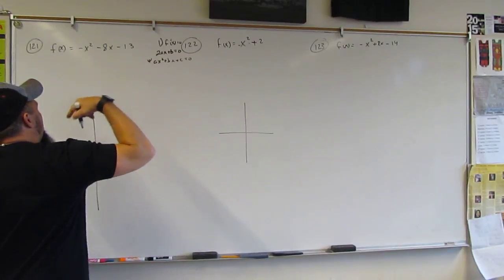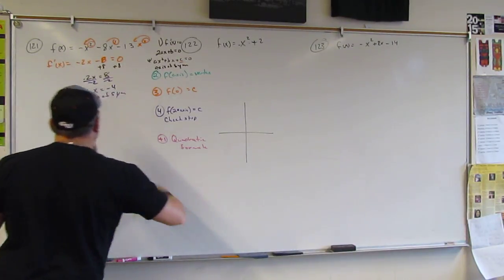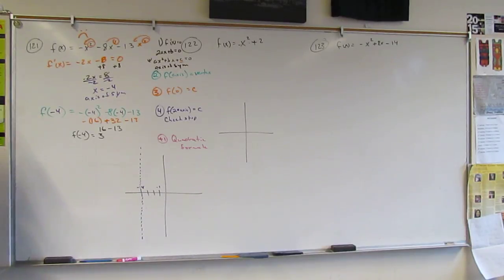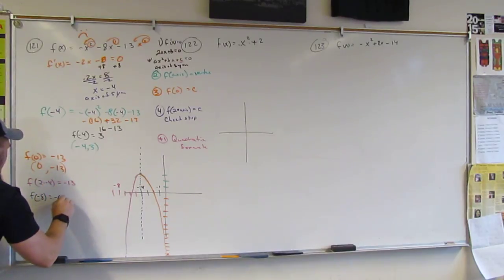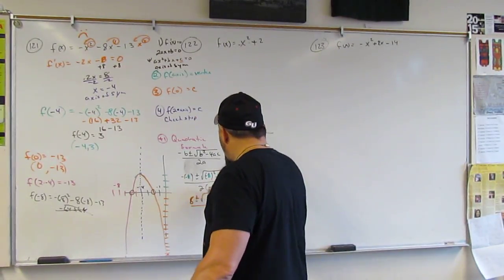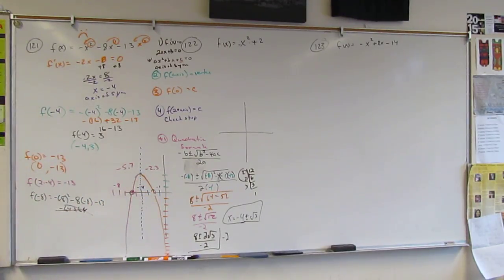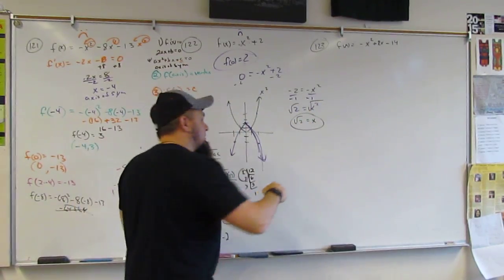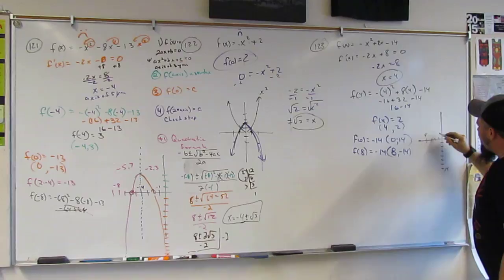MTS ALG2 PMT Q121 123